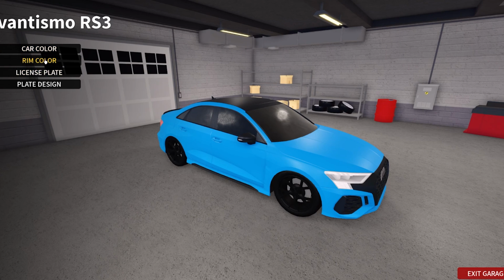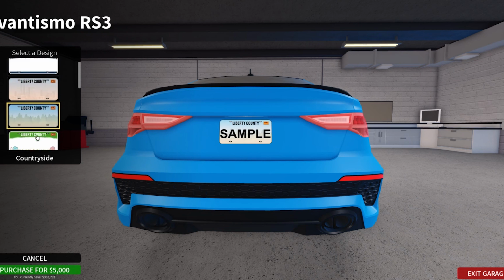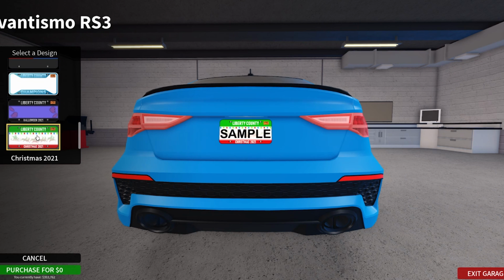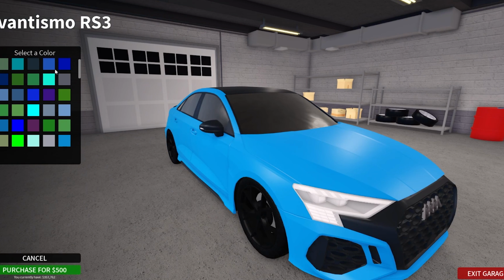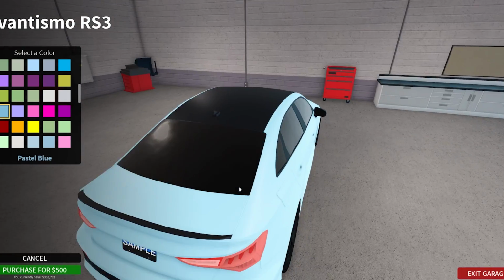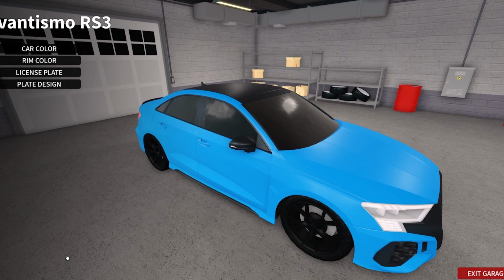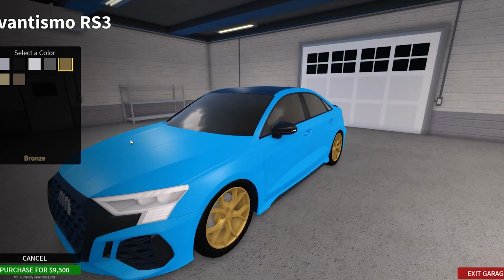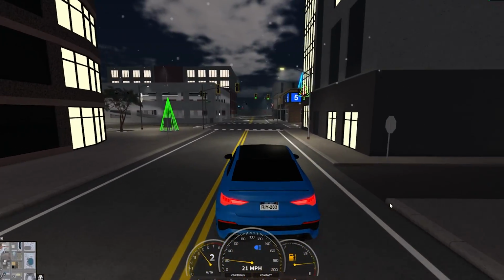Better CUSTOMISATION OPTIONS coming soon to ERLC?! (Emergency Response Liberty County)